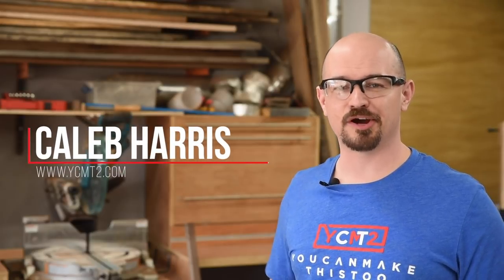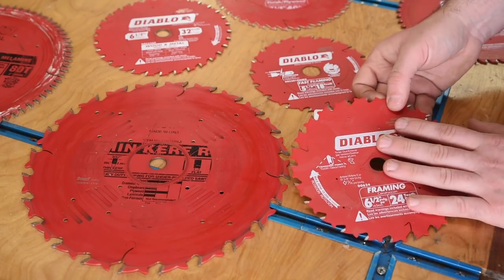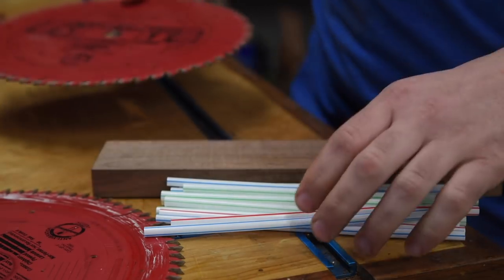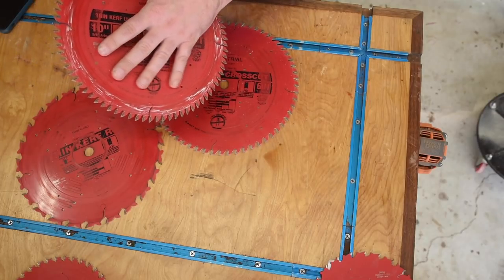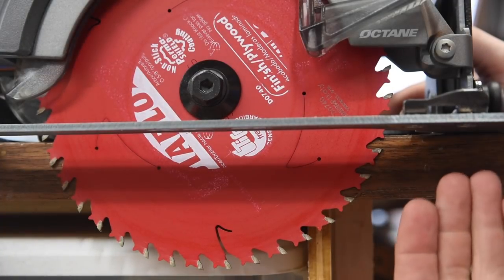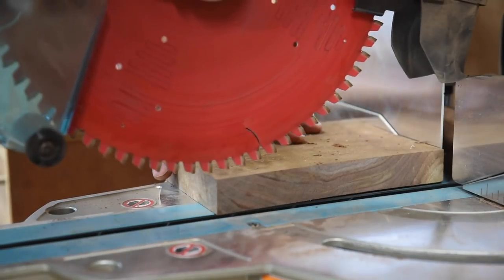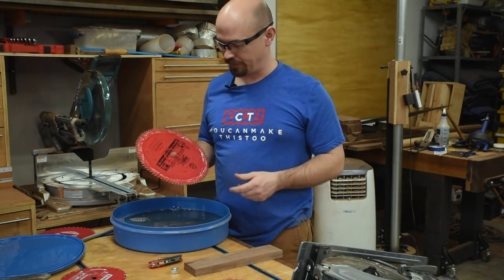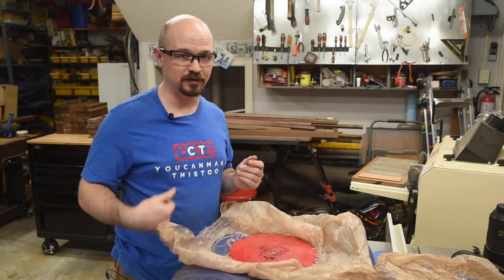Picking Circular Saw Blades | Table Saw | Miter Saw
Want to know your circular saw blades better to buy the right ones and get better cuts? This is for you. This cover circular saw blades in depth. Not just those for "circular saws" but all tools that use round cutting blades. This applies to miter saws, circular saws, track saws.. the principles are all the same!